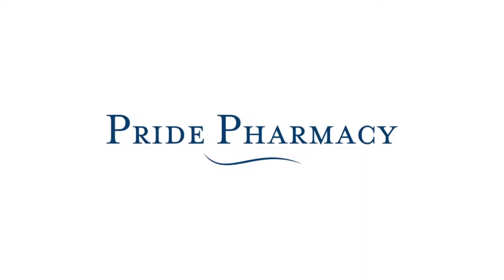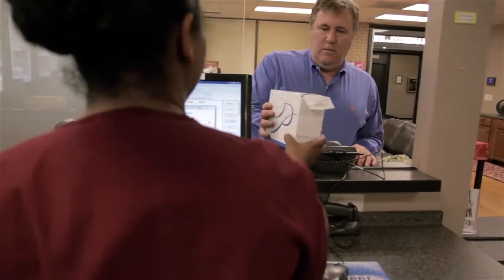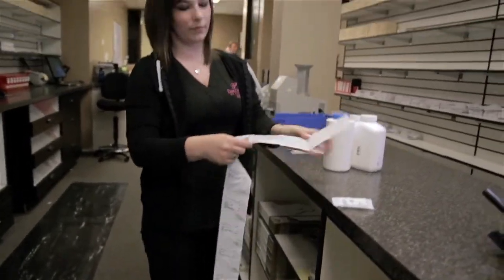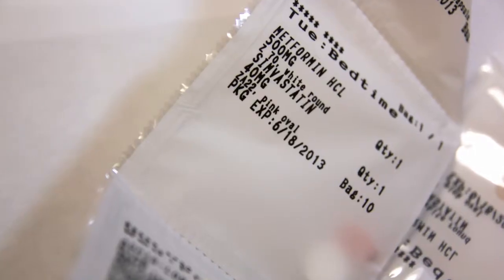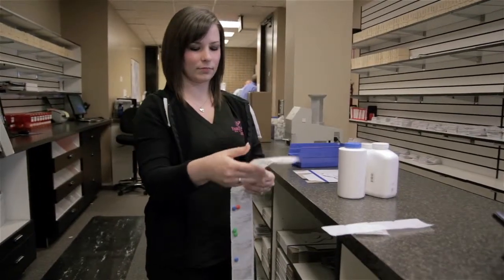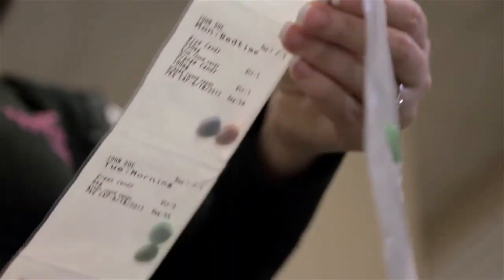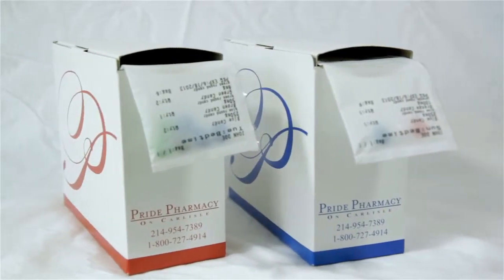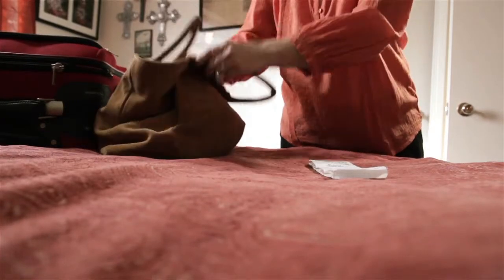Pride Pharmacy Pride Pak